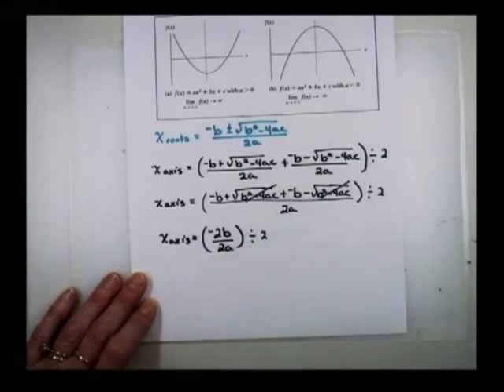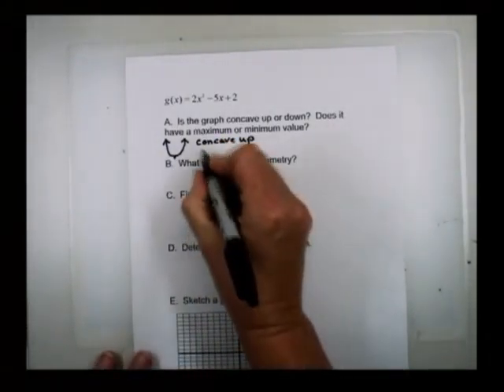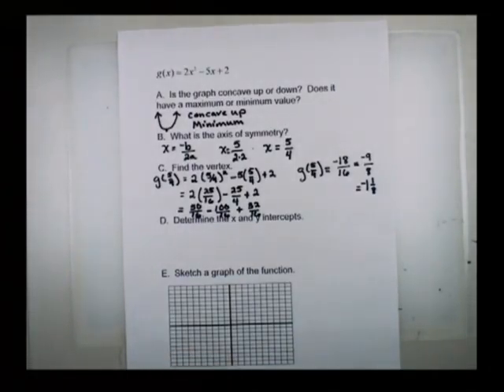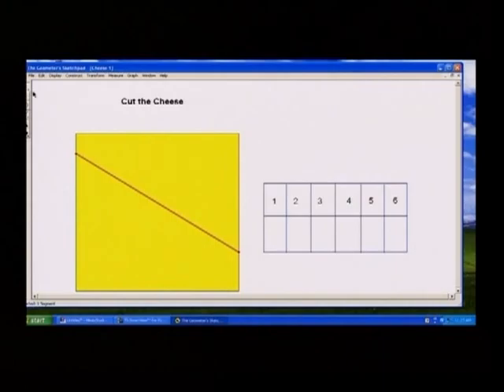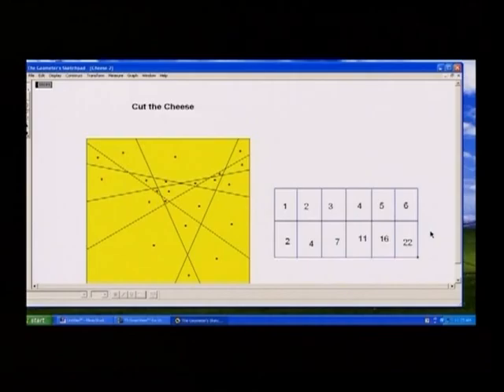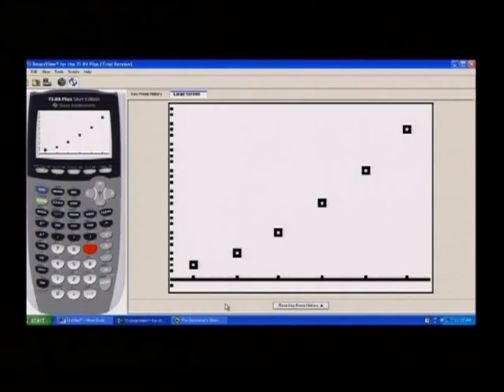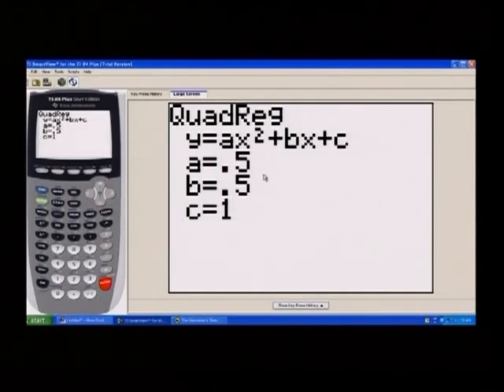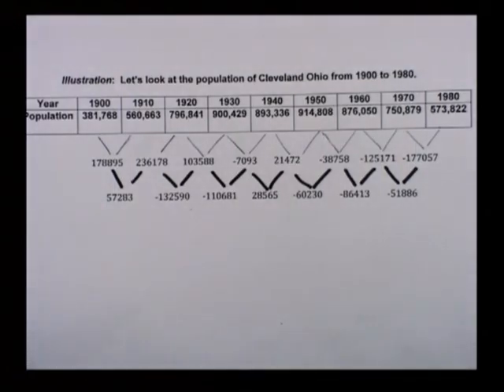4 2 Part 2